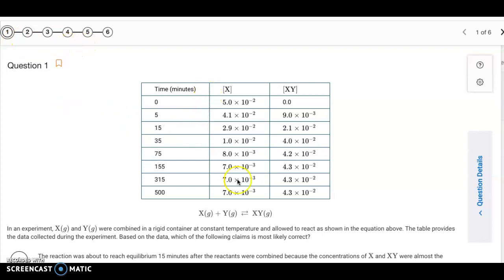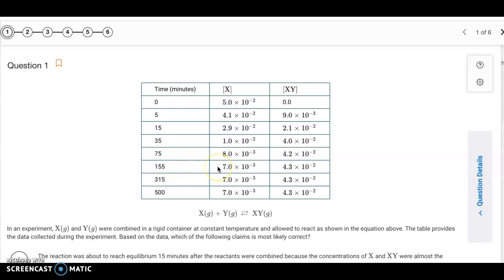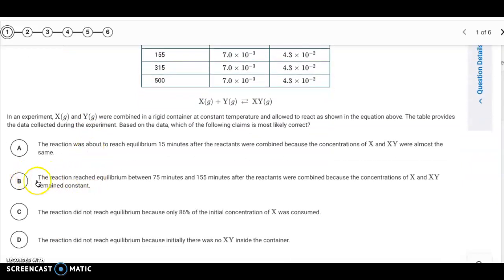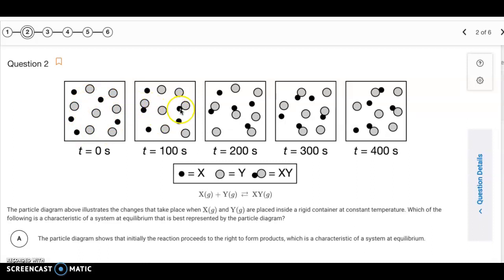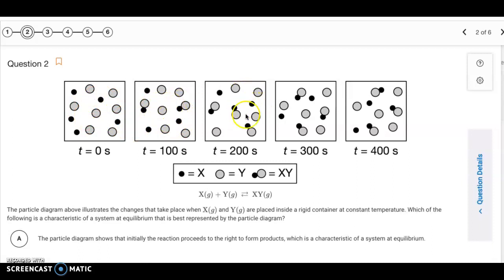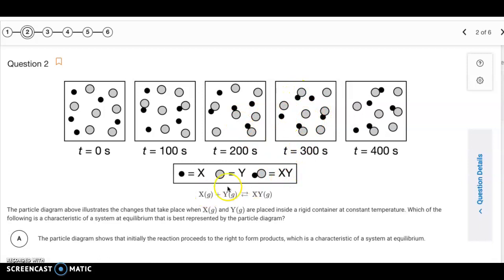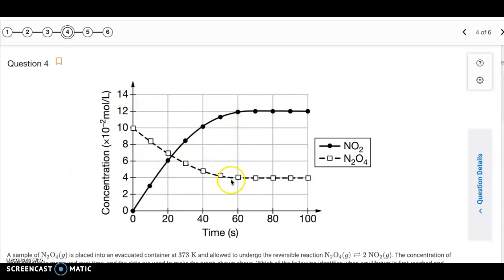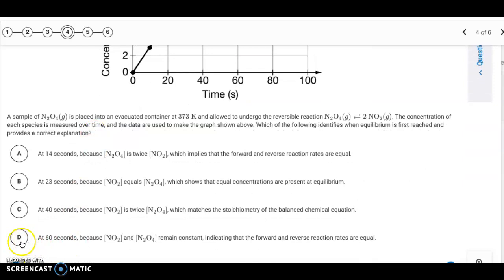AP Chem 7.1-7.3 Quiz Key